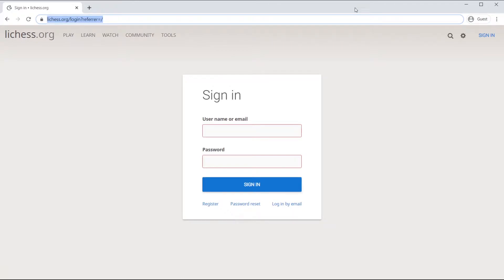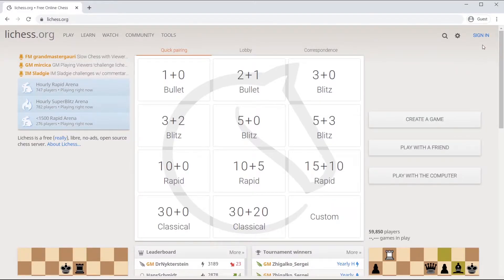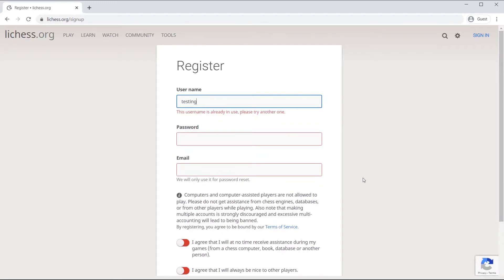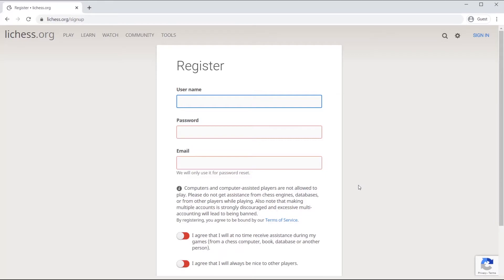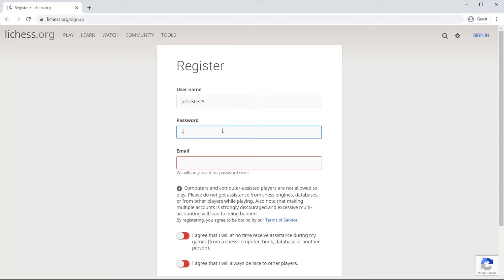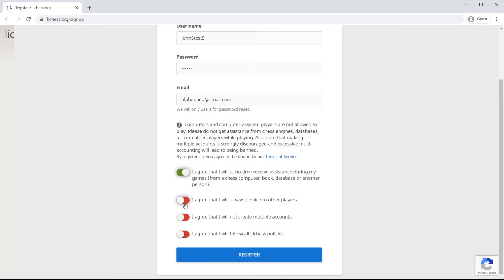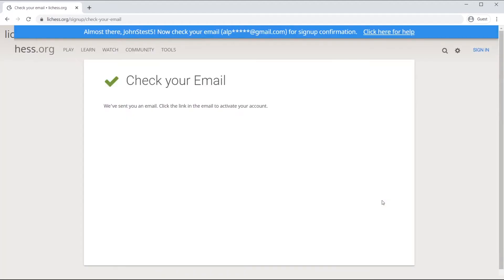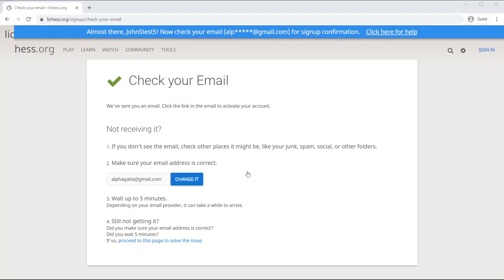lichessvideotutorial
A quick tutorial on how to create a lichess.org account